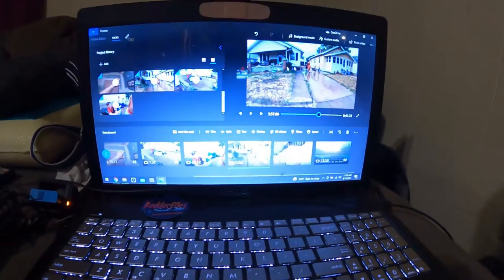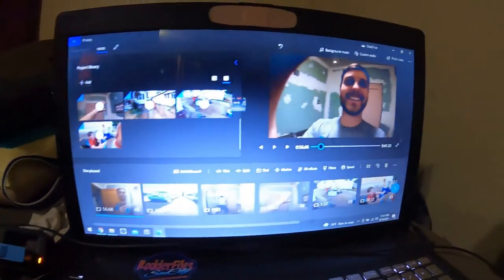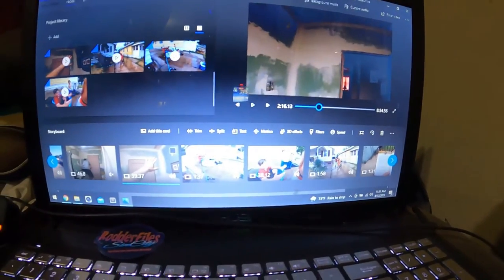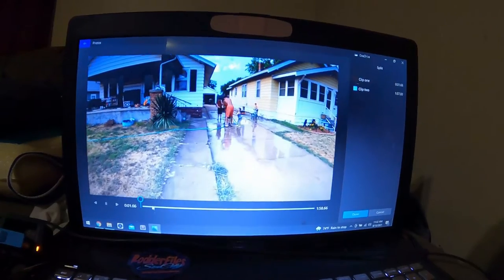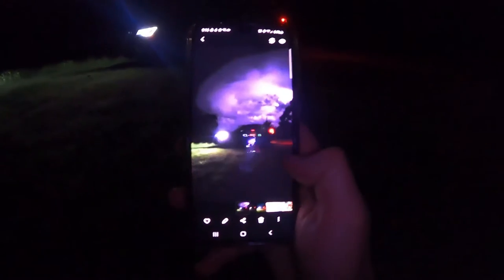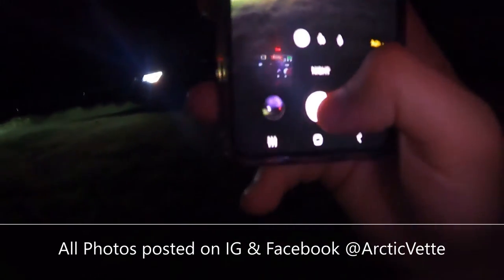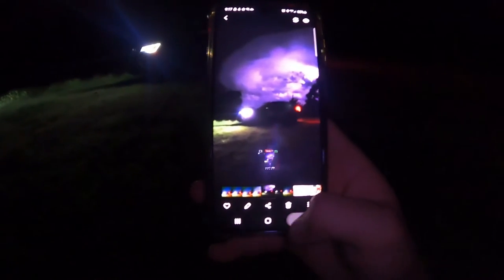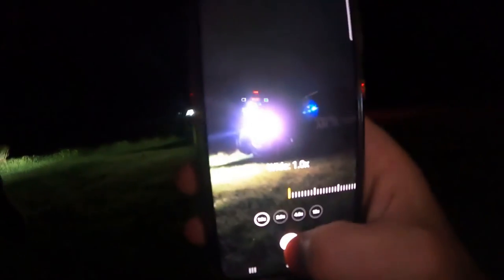How to edit Videos for FREE! (Windows Video Editor) - Daily Vlog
I have many friends and family members that wonder what it is I am doing when I say I'm editing a video. Well here it is! I edit with Windows Video Editor, completely free. Eventually I'll upgrade to something that's paid and has more tools, but for now and in the past the simple tools have worked wonderfully.

32gb SD Card (2 pack)